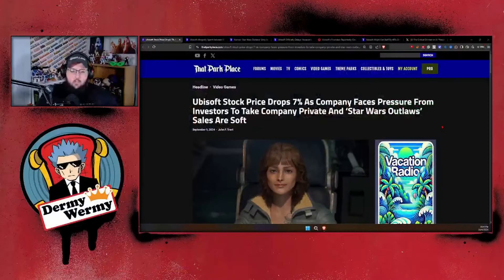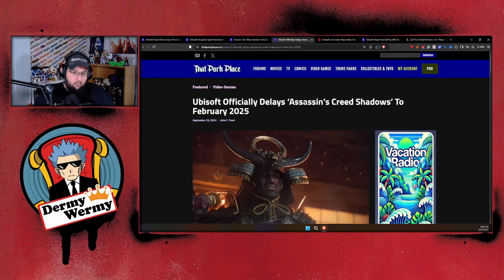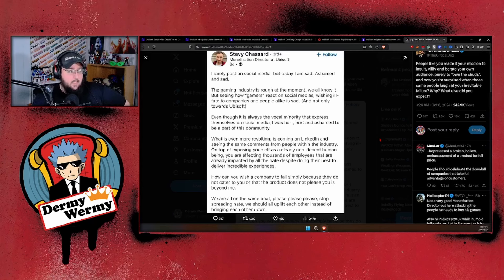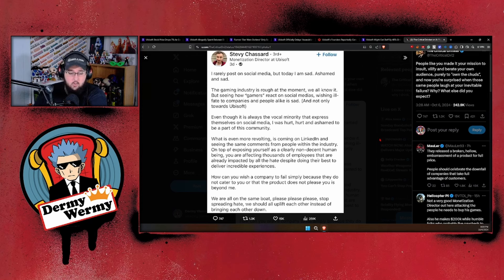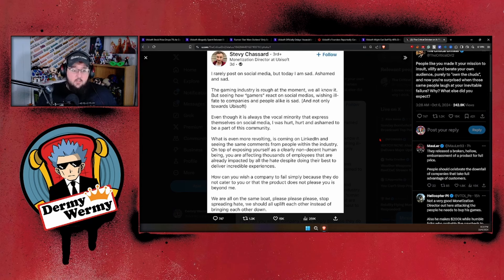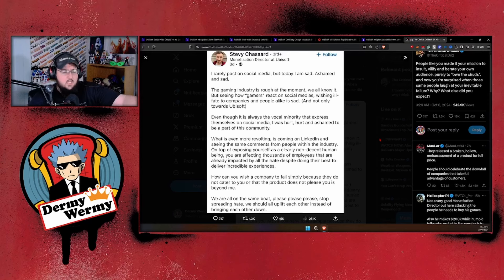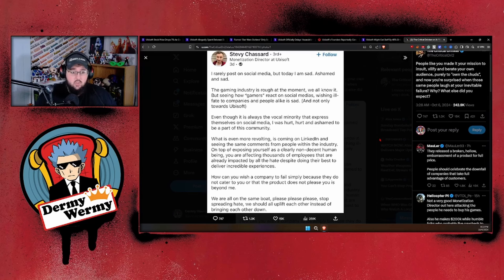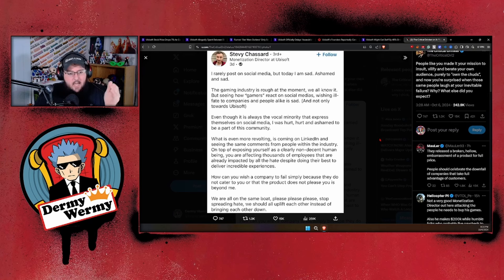Deranged Ubisoft Employ ATTACKS Gamers!!